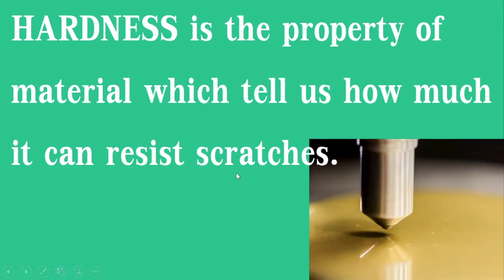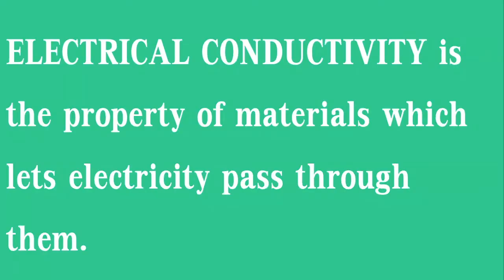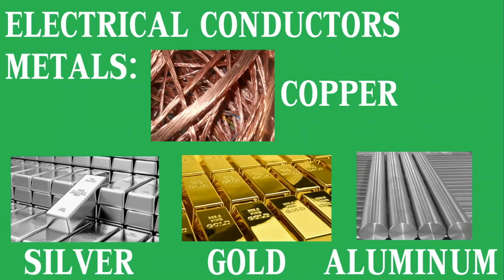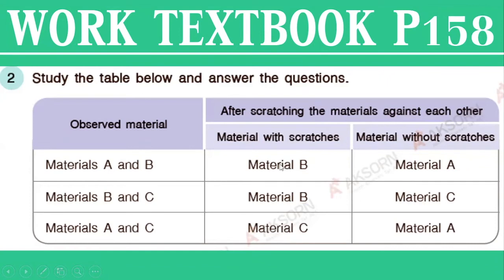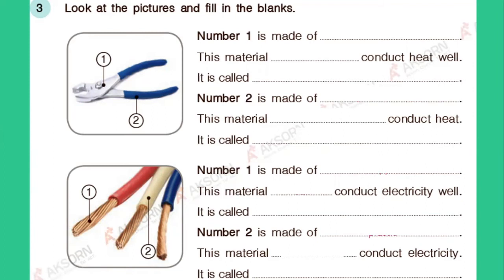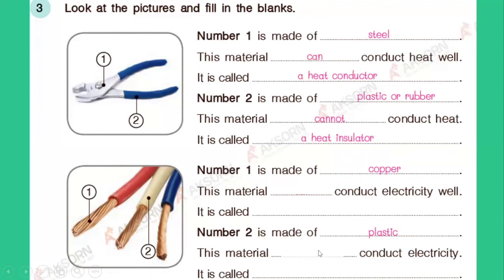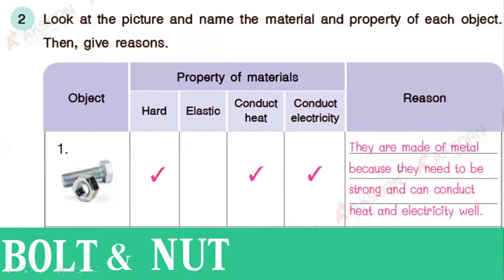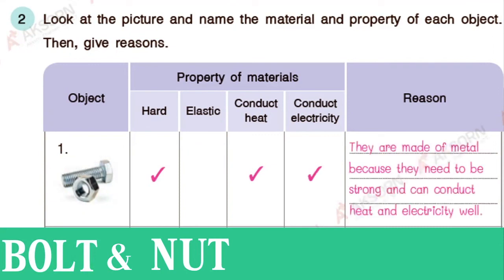MEP 4 Video Lesson 2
Video Lesson: "Physical Properties of Materials | Conductors and Insulators" Mini English Program 4

Practice & Production: Work-textbook P 158: Ex 2, 3; P 160: Ex 1, 2.